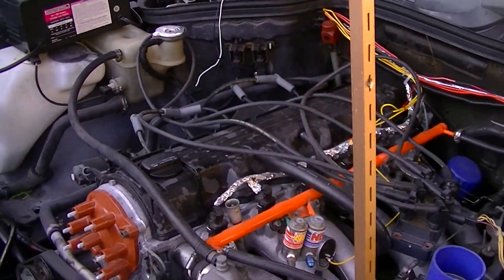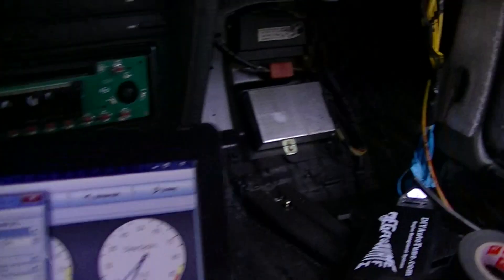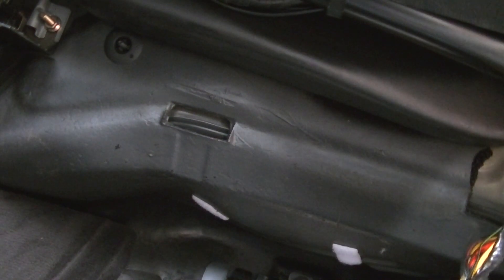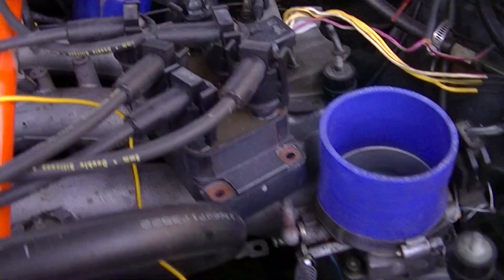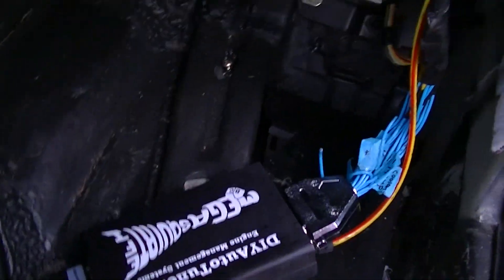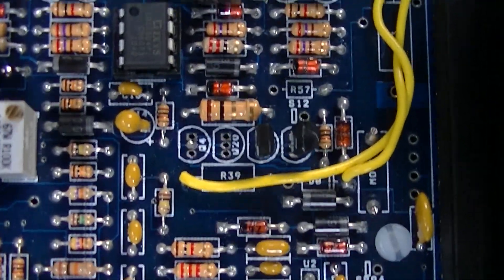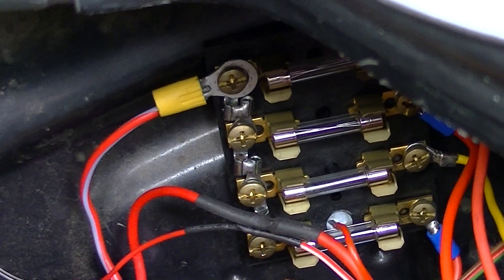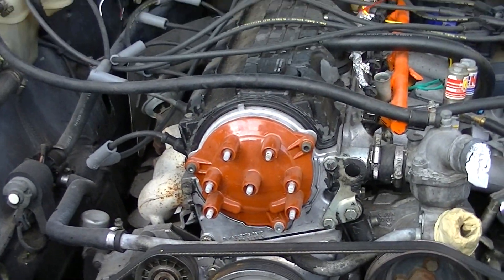190e megasquirt first start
just finished wiring the 190e project.
Ms1 v3.0 main.
EDIS 6
It starts then dies. Some settings and maybe installing my wideband and I should have her running nice.